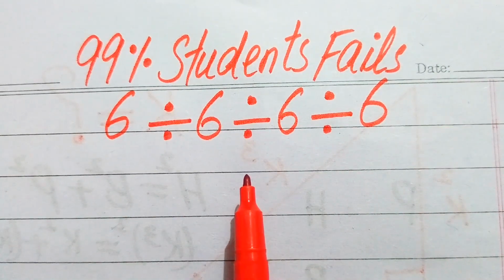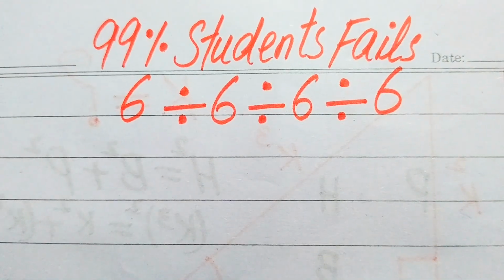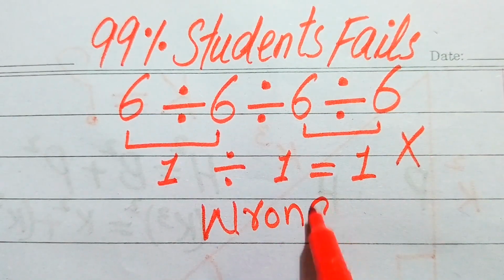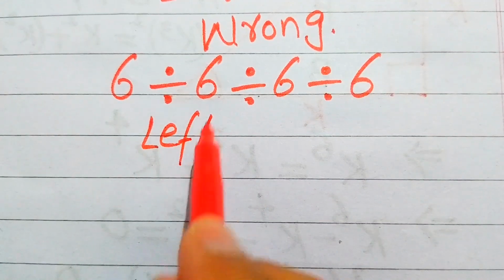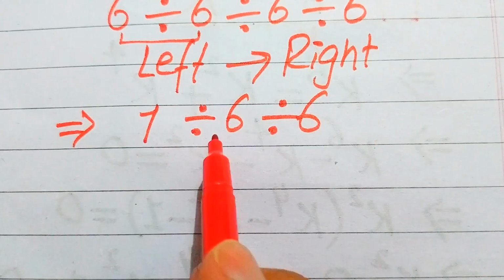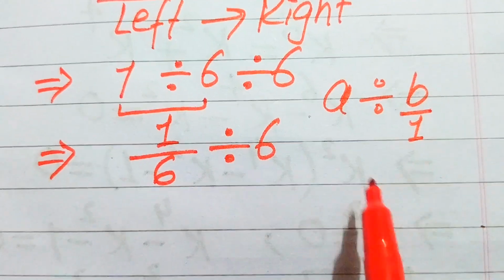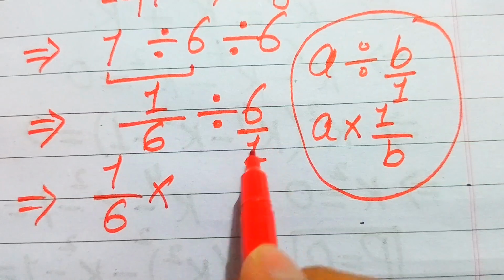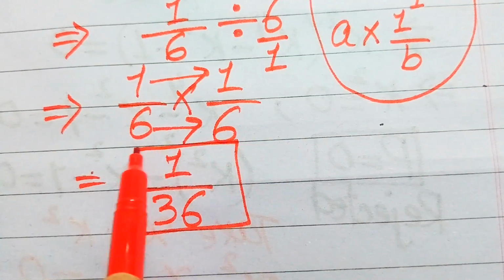The Correct Answer Will Shock You!